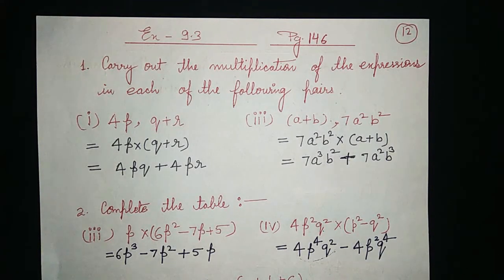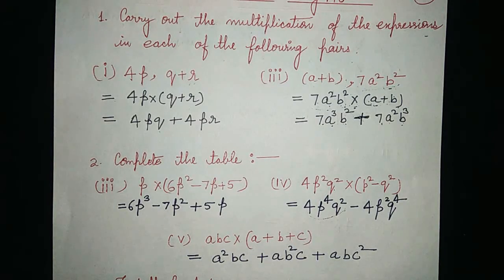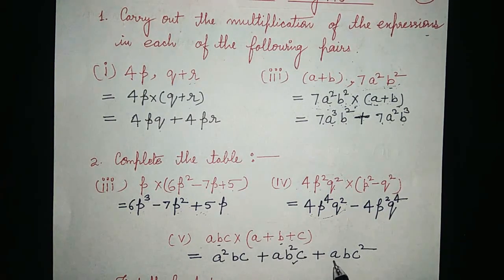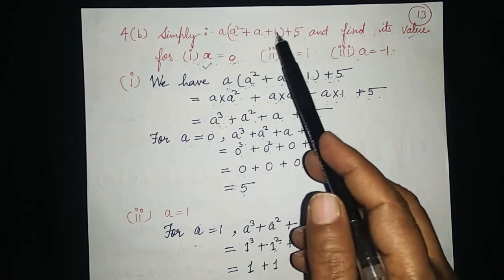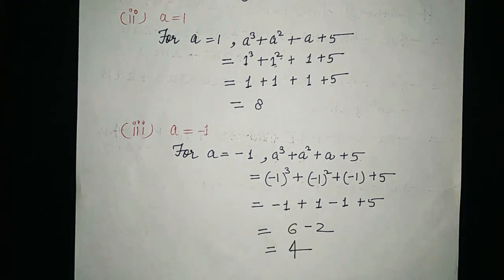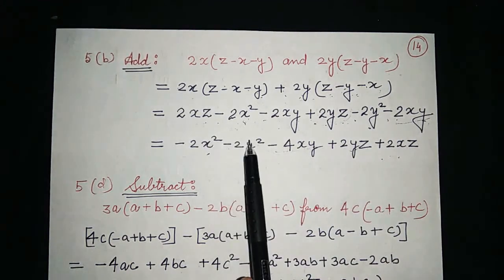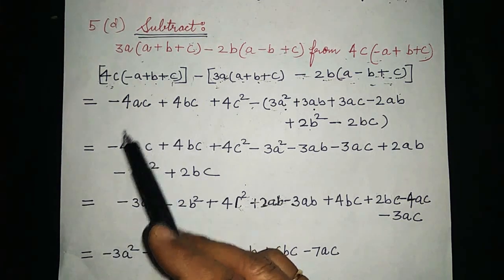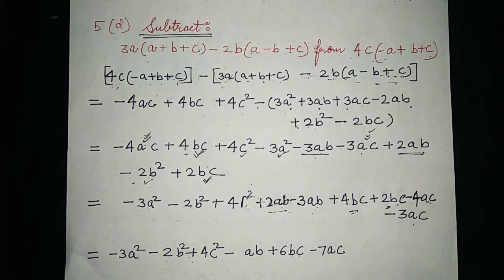Class-VIII Subject-Mathematics (by Savita Singh)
Chapter-9 Algebraic Expressions and Identities ( Exercise-9.3 )
( NCERT )